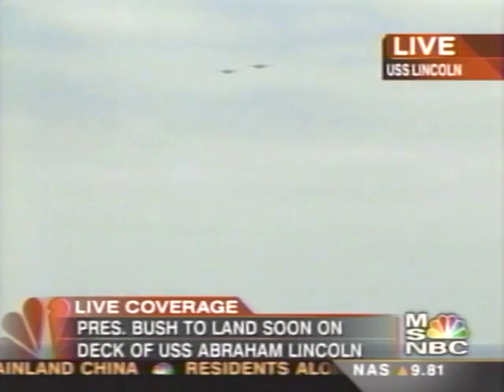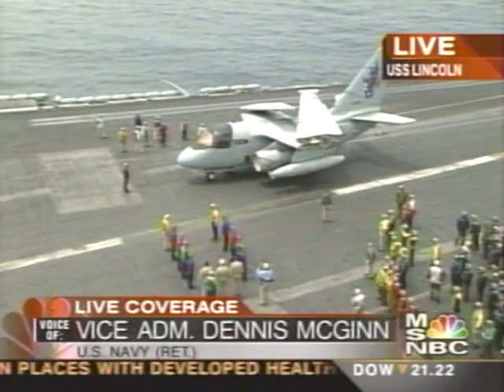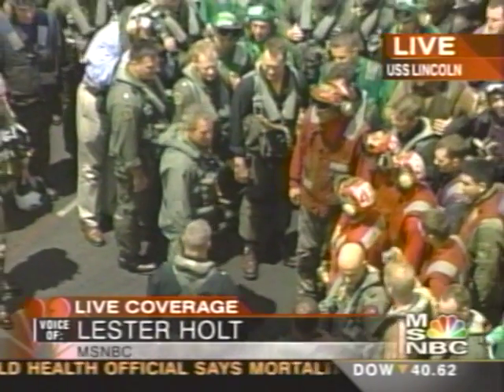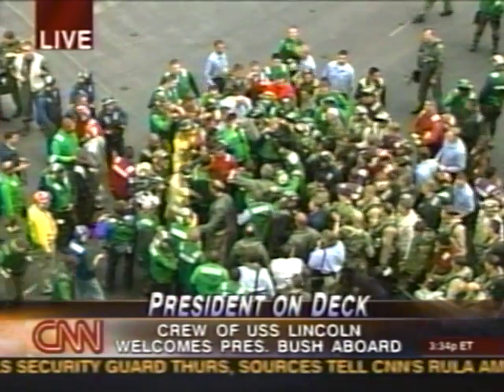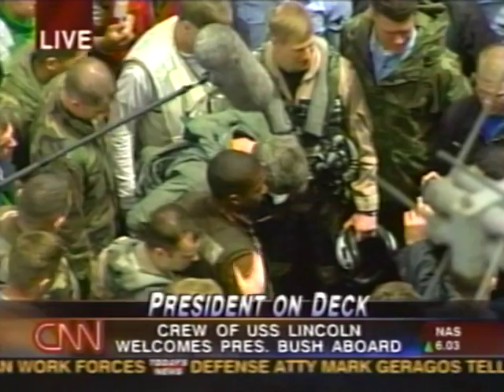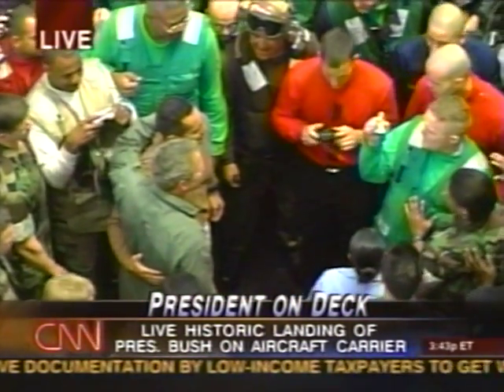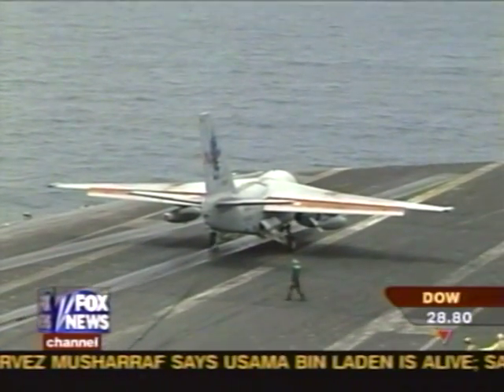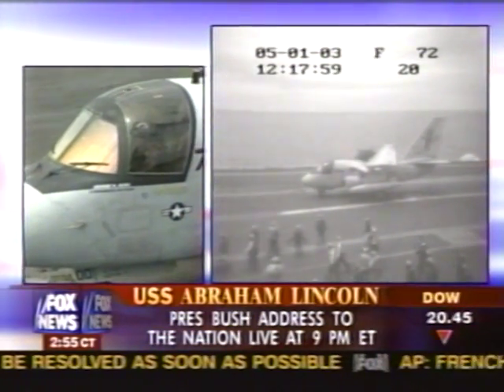News - President Bush Carrier Landing - Mixed - 2 May 2003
Mixed station coverage with MSNBC for main landing.  Before the negative coverage.